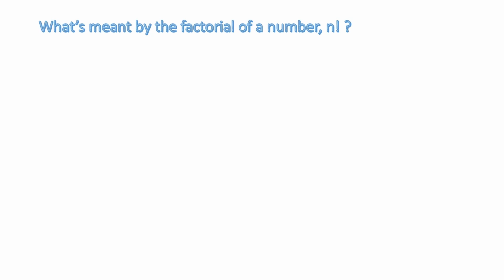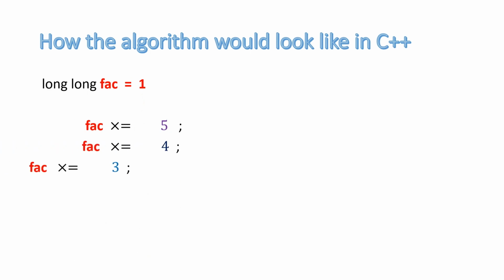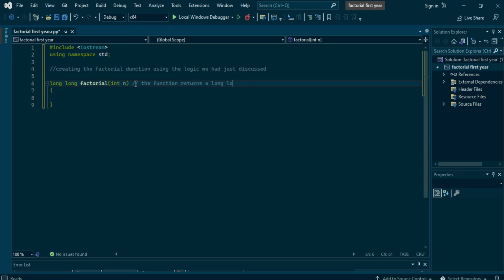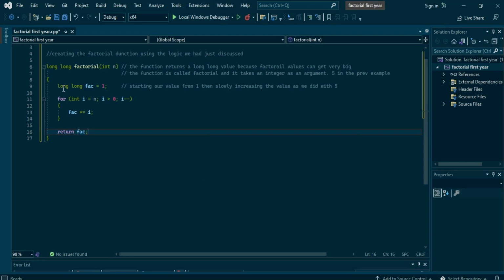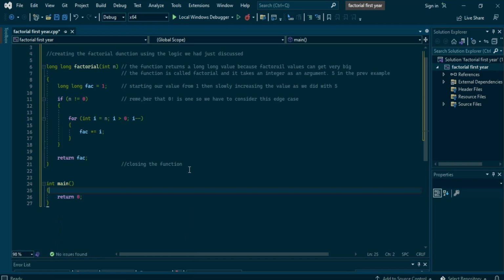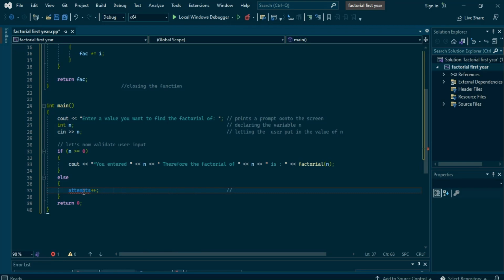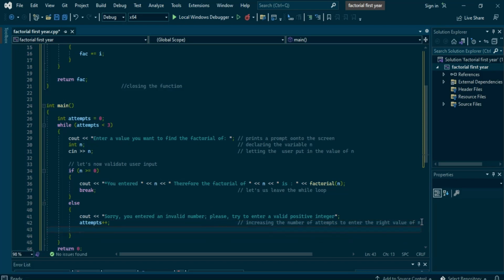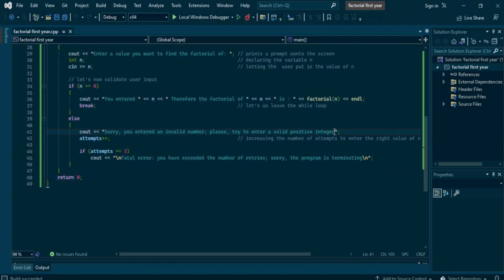n! (Factorial) in Cpp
In this video we will create a programme that outputs the factorial of any positive integer n. The programme also validates user input.

Chapters:
00:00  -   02:44      Theory on how the factorial function will work like
02:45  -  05:35      Creating the factorial function in C++
05:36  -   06:34     Collecting user input n
06:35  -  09:15      Validating user input
09:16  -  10:20       Testing our programme